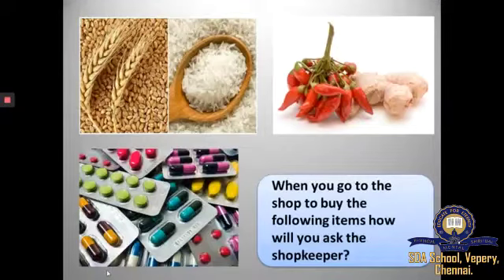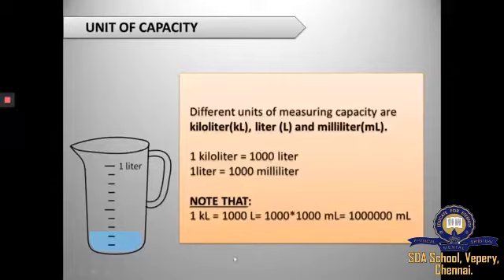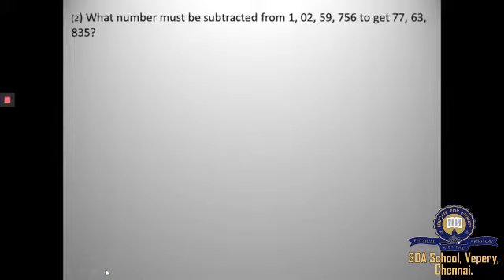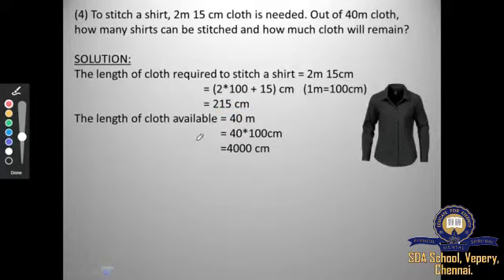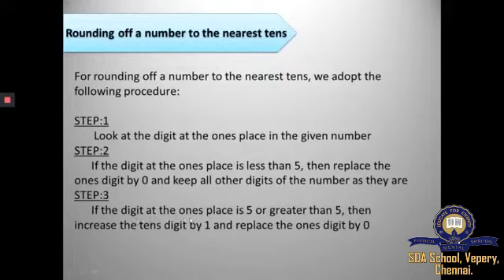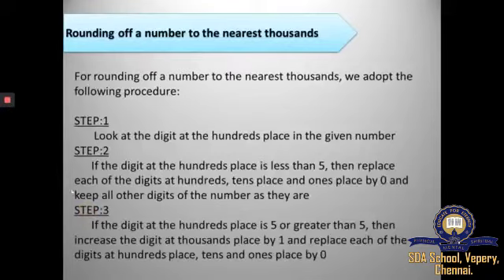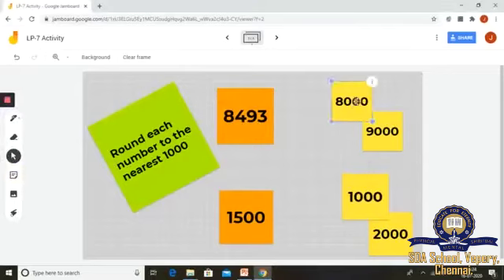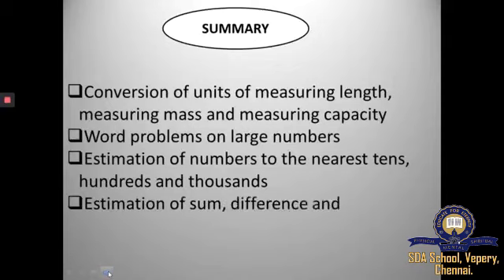Class 6/ICSE/Maths/Knowing numbers - 3/Session 3